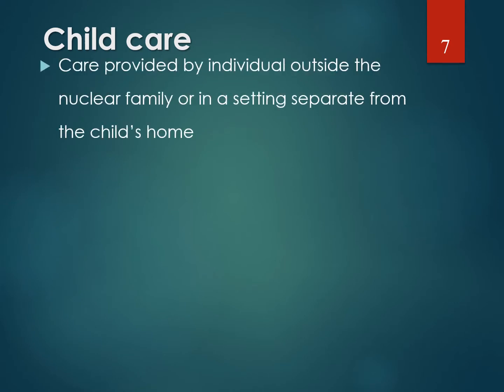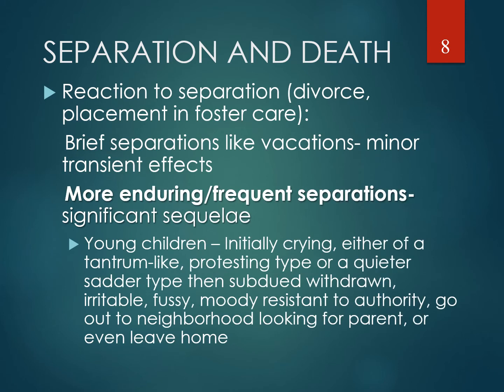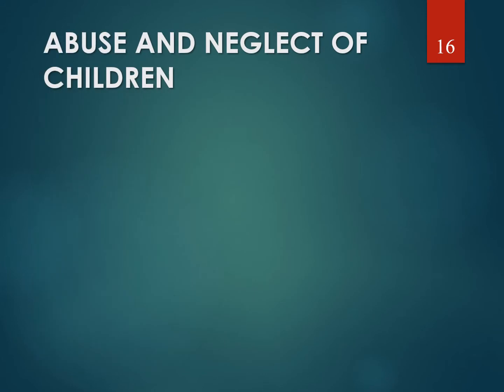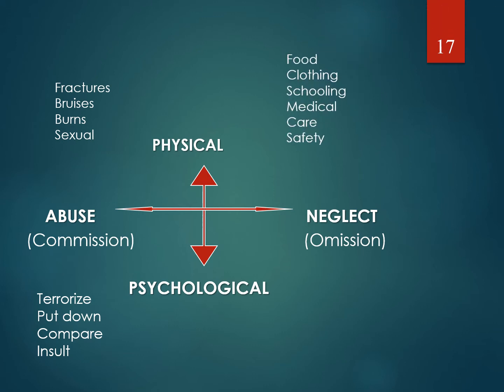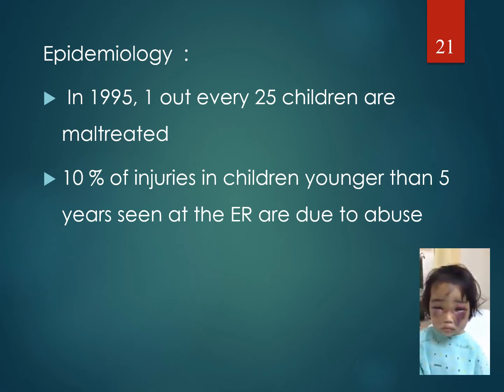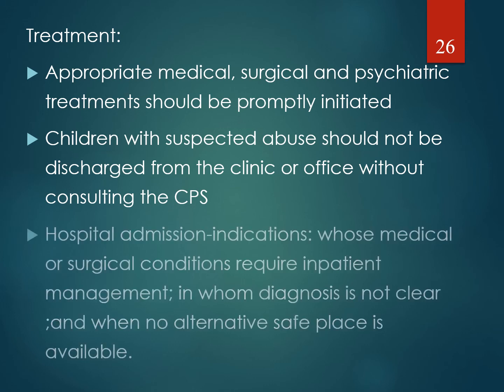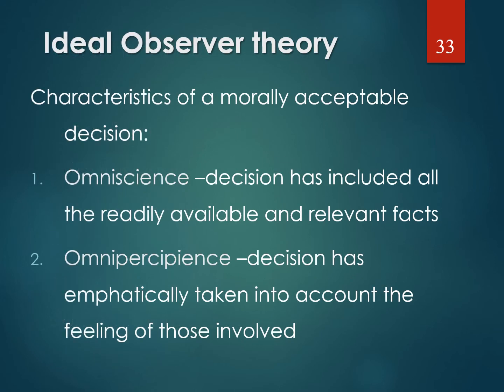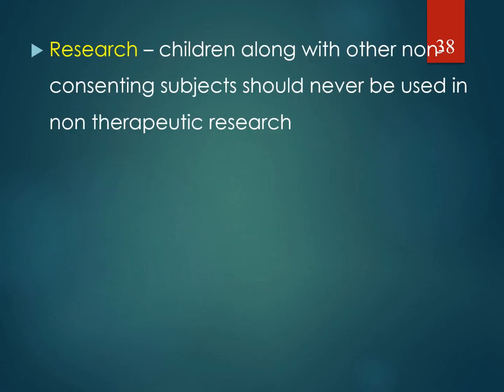Social and Ethical Issues Pediatrics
Lecture on Social and ethical Issues in Pediatrics